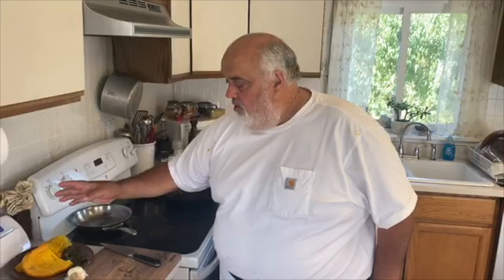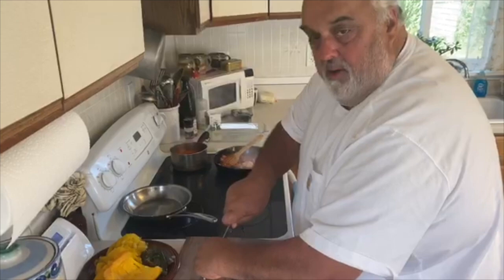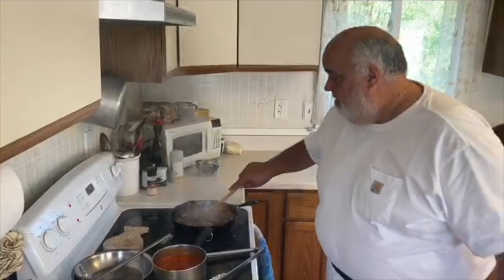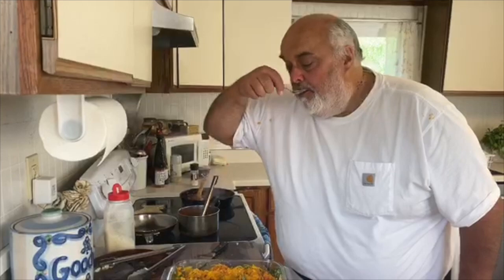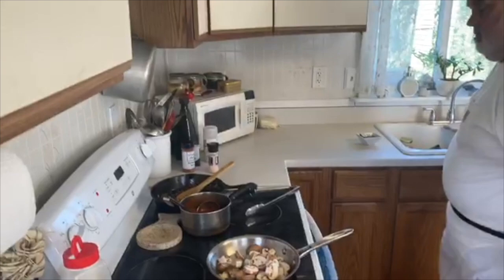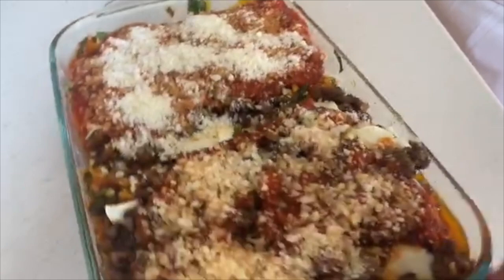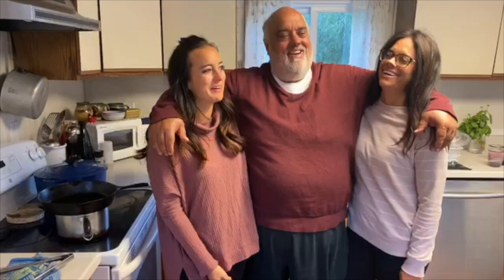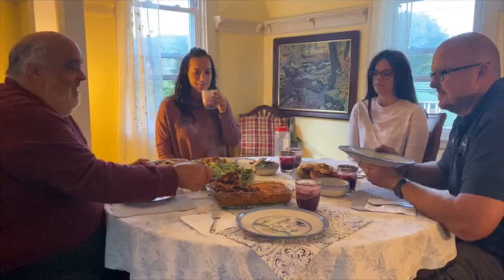Spaghetti Squash Lasagna